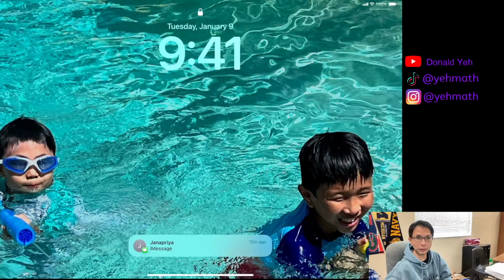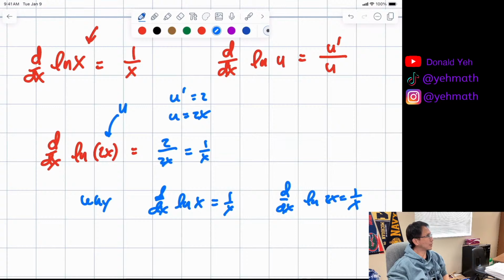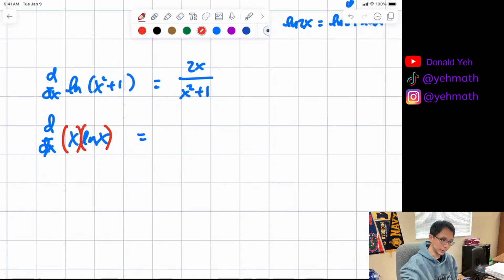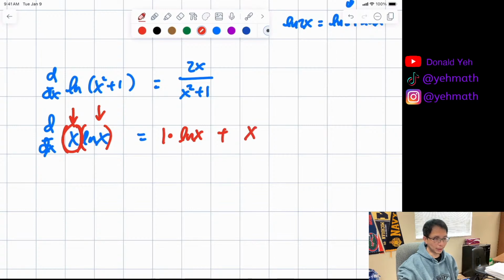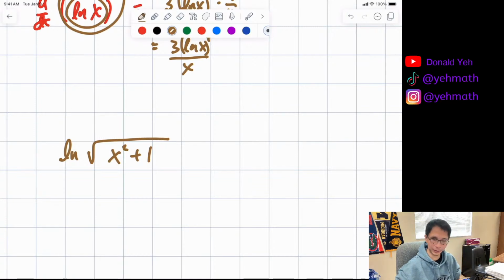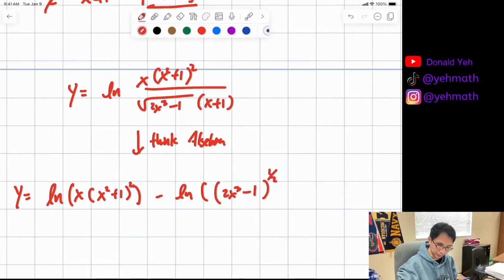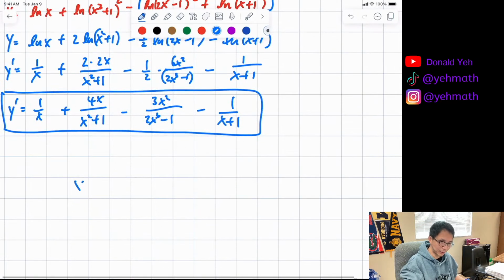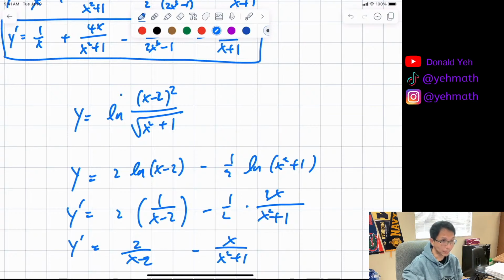AP Calculus Differentiation of ln